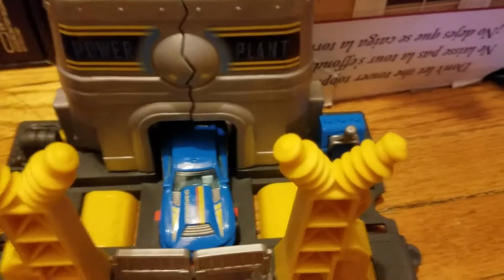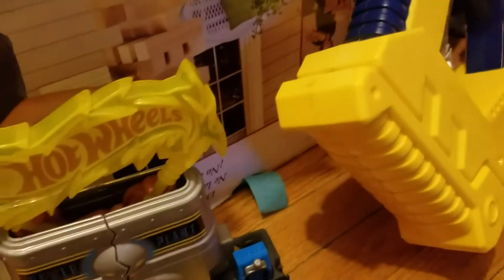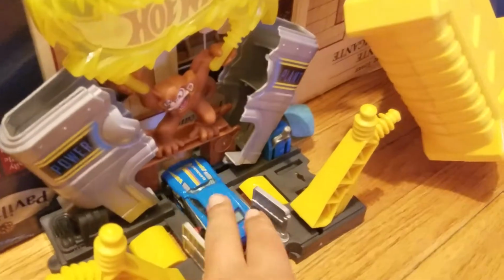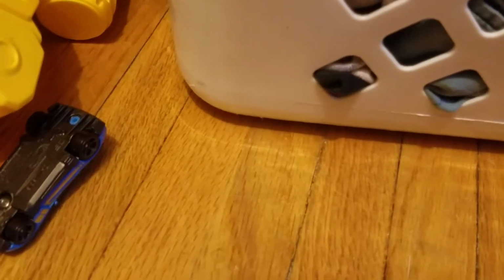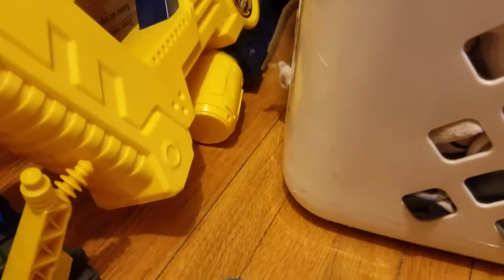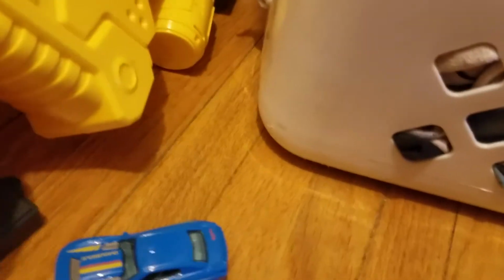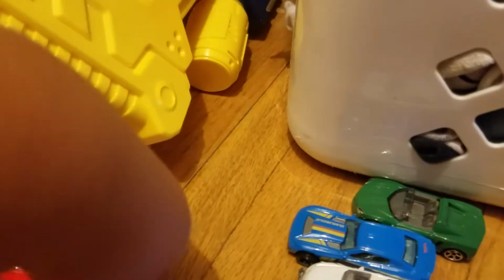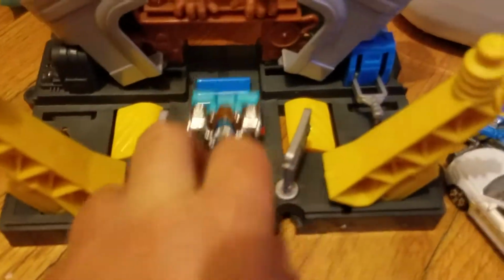Hot Wheels Downtown Power Plant Blast Play Set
Got This Yesterday See My New YouTube Channel Josh Rodriguez